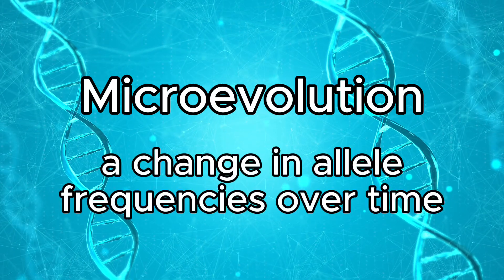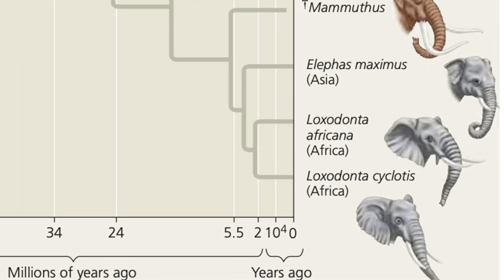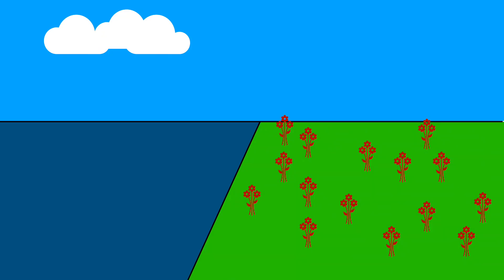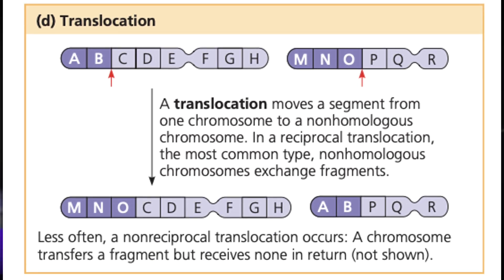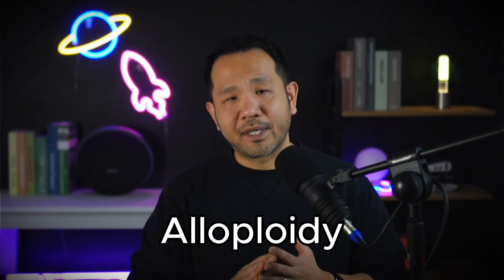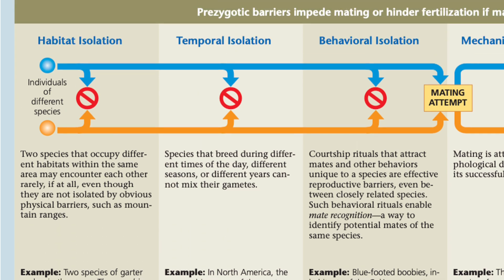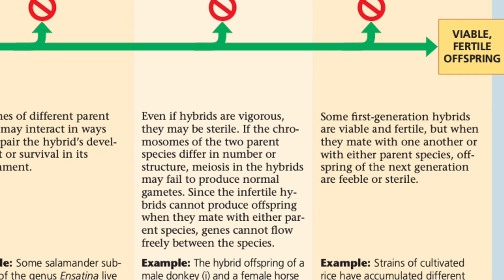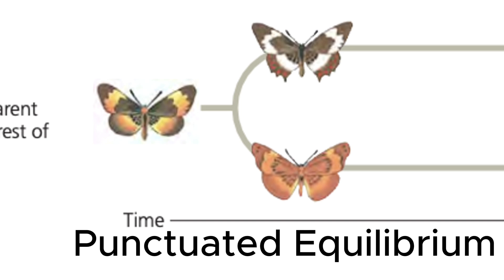AP Biology: Chapter 24 (Campbell) on MACROEVOLUTION, Reviewed!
In this video, we review the final major chapter of Unit 7 of AP Biology on Evolution. The main topics included in this video are the definition of a species, importance of gene flow, speciation events, and other topics that pertain to the broader pattern of change we observe in organisms across the geological time scale.